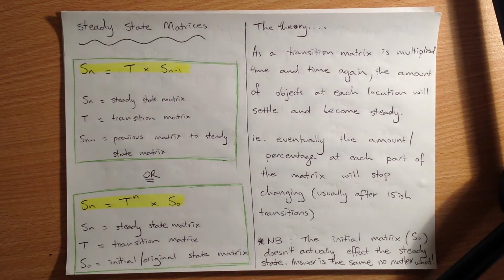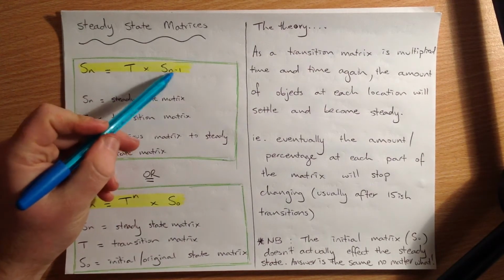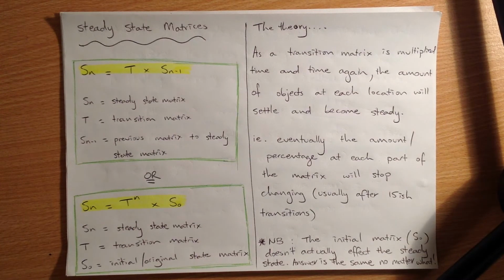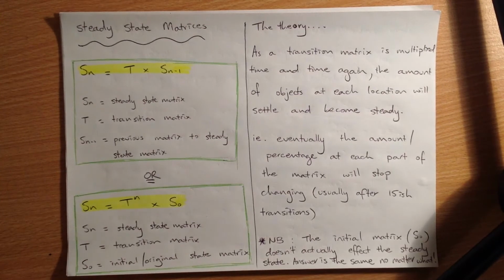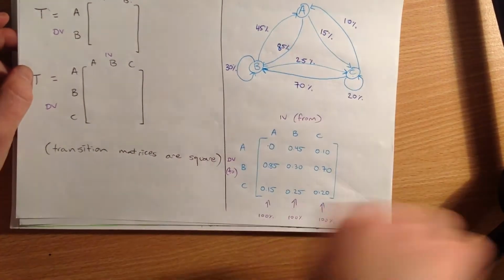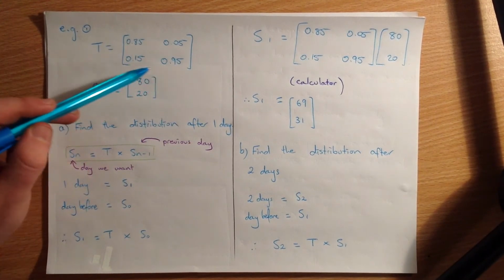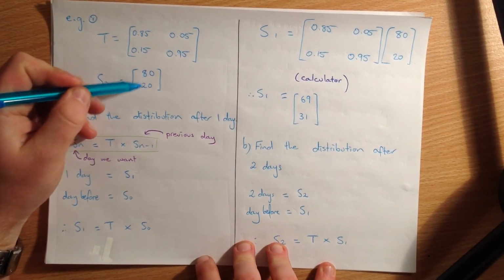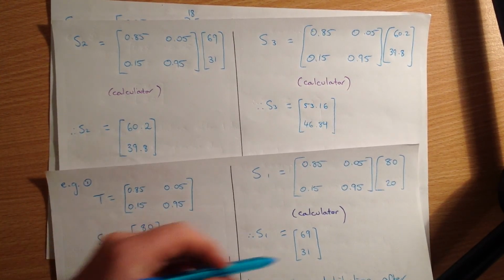Matrices - Steady State 1 of 2